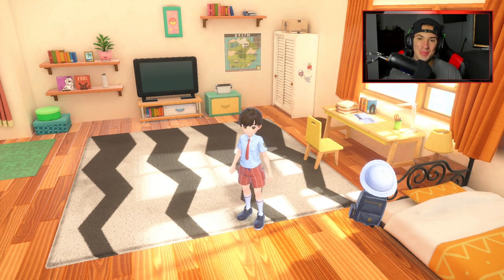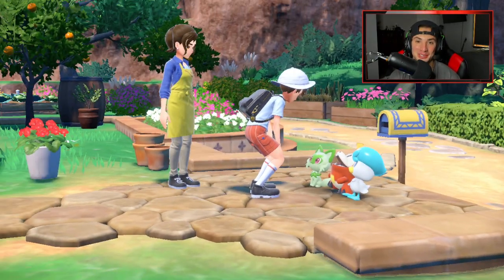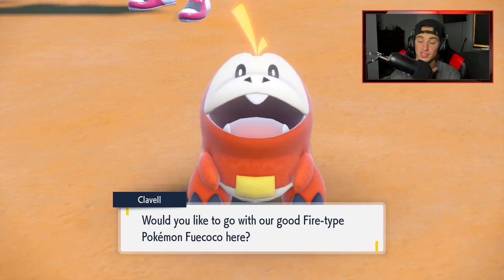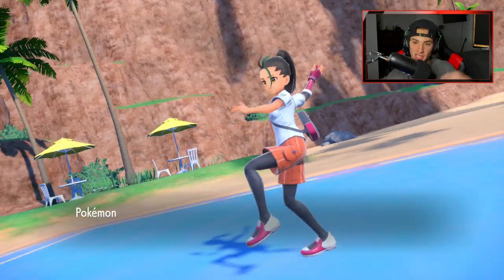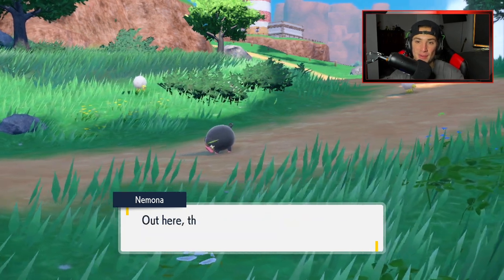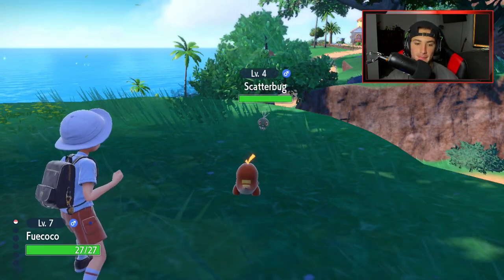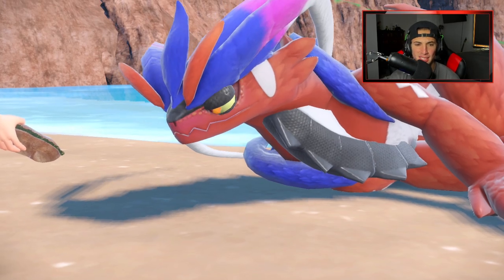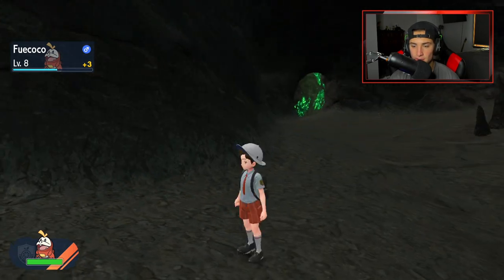Pokémon Scarlet and Violet - Gameplay Walkthrough Part 1 - Choosing A Starter for The Paldea Region!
Part 1 for my play through on Pokémon Scarlet and Violet for the Nintendo Switch!
In This Video:
- Pick Our Starter Pokémon.
- Move Towards the First Town.

GAME INFO
Name: Pokémon Scarlet and Violet
Developer: Game Freak
Publisher: The Pokémon Company, Nintendo
Platforms: Nintendo Switch
Release Date: November 18, 2022